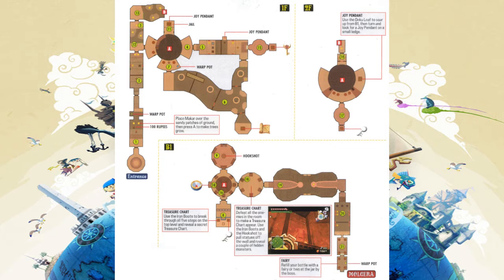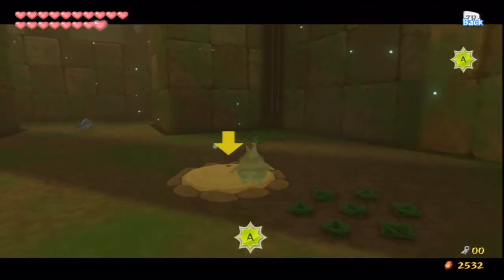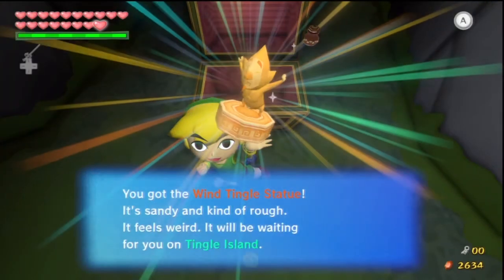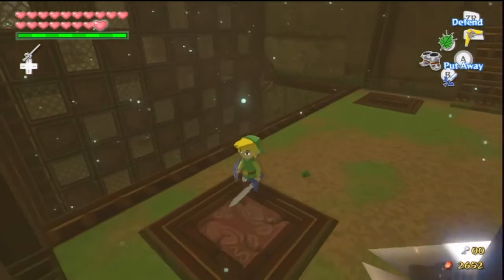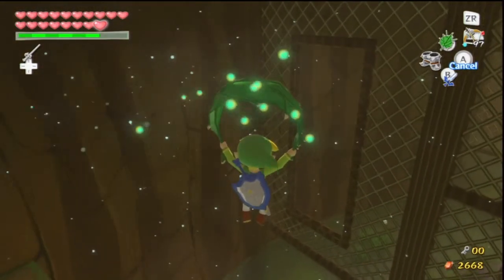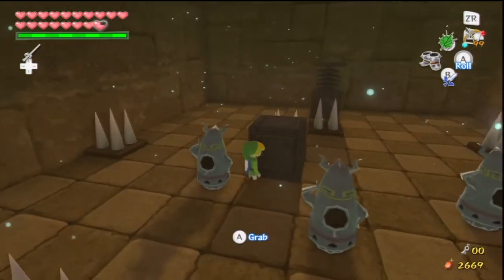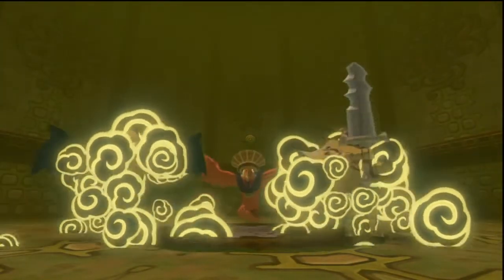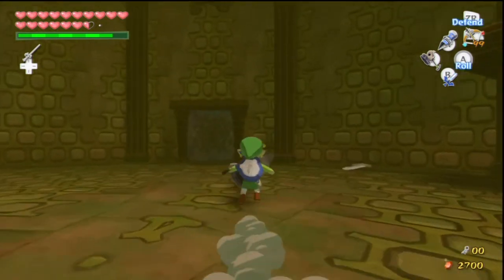Let's Play The Legend of Zelda: The Wind Waker HD Episode 54: Wind Temple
We take on our next dungeon, the Wind Temple.